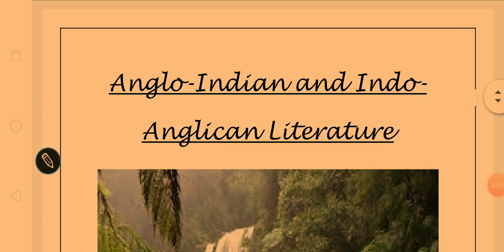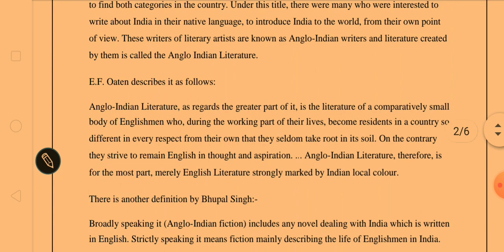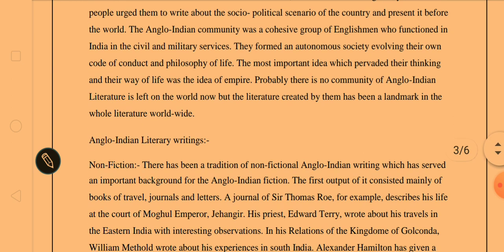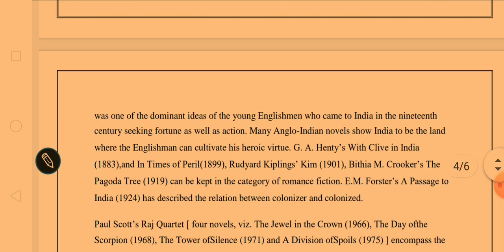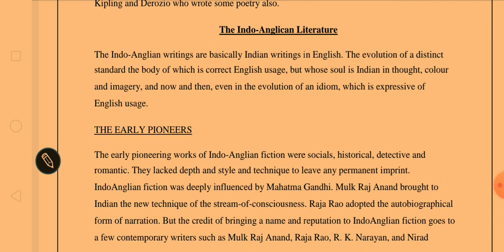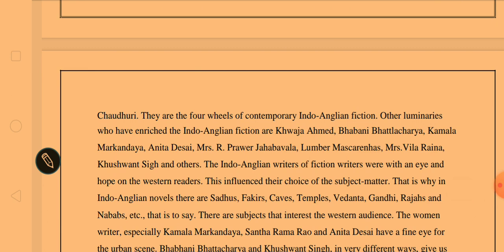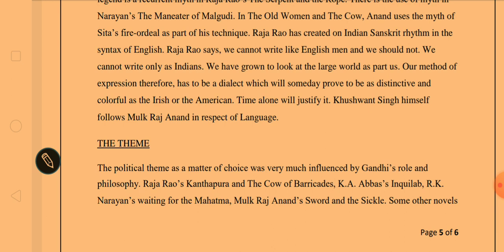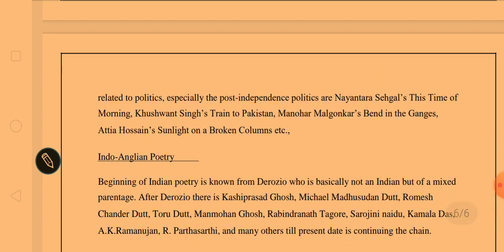Anglo-Indian and Indo- Anglican Literature